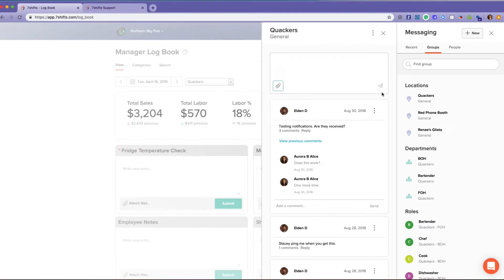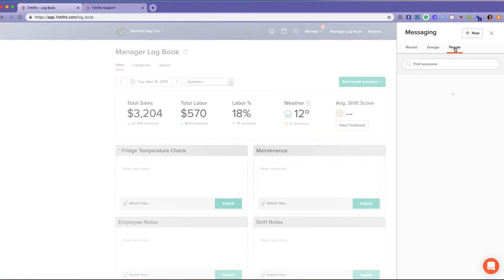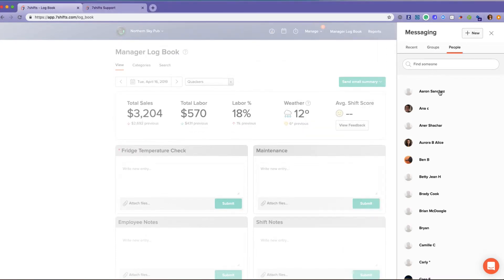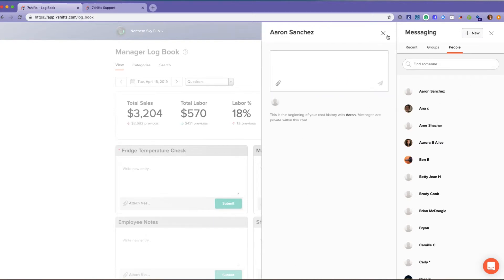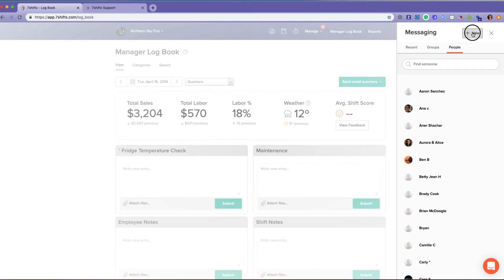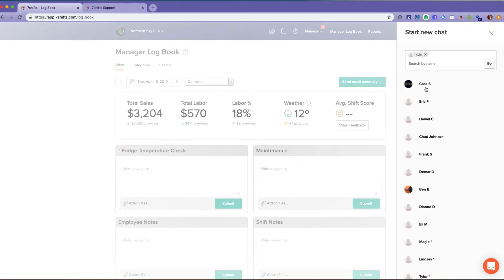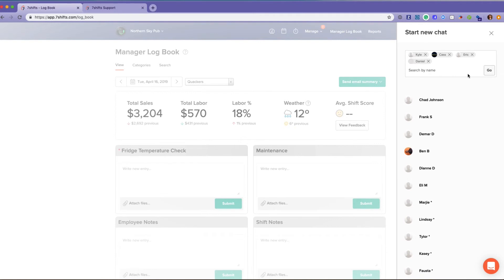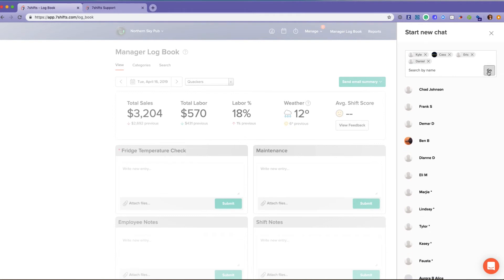7shifts - Messaging Feature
Learn how to use the Messaging feature in 7shifts, through either a departmental announcement or one-on-one chat function!

7shifts is the all-in-one labor platform built for restaurants to simplify employee scheduling and labor management. Easily manage your teams’ schedules, timesheets, communication, tasks, tips and more– all in one place with 7shifts.